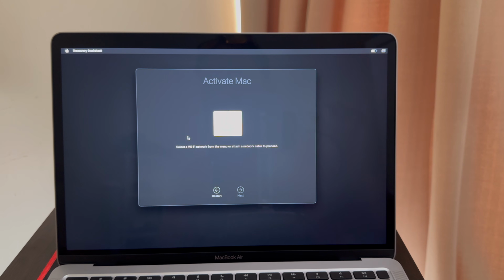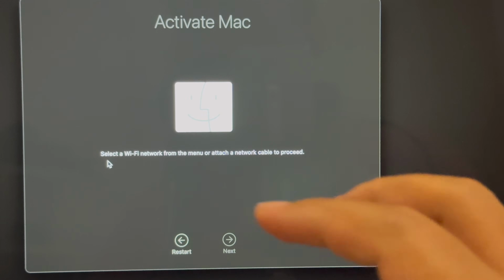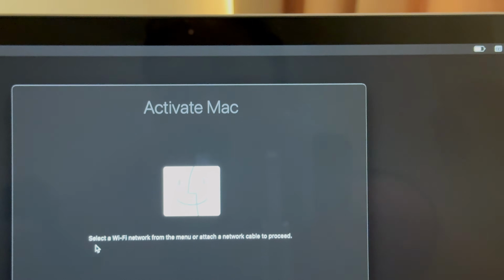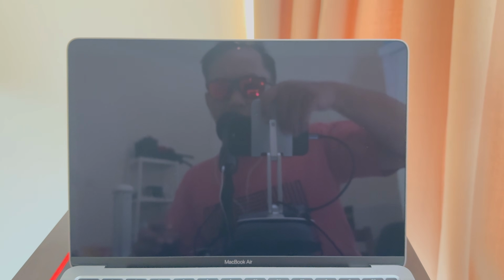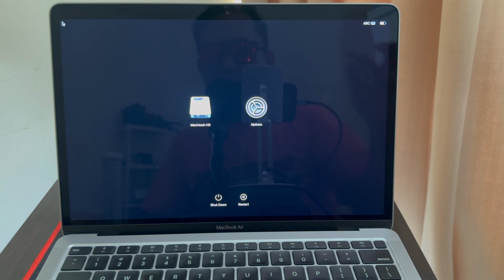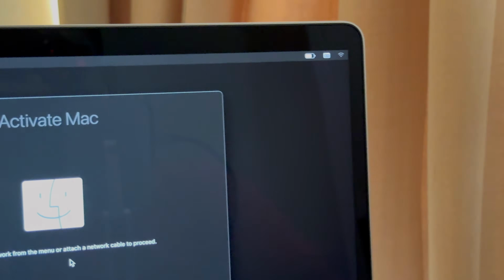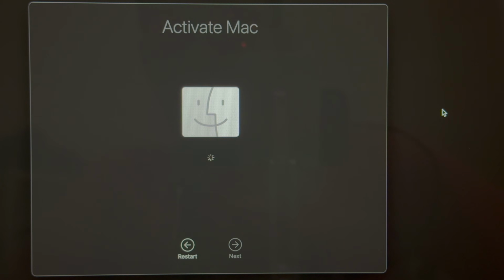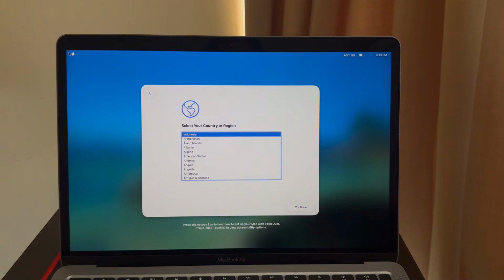How to Restore the missing Wi-Fi icon from Recovery Assistant of macOS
Have you ever *factory reset your Mac?* Usually, you’ll be taken to the *Recovery Assistant.* Then macOS asks you to connect your Mac to a Wi-Fi network to activate your Mac.
But some users experience a *missing Wi-Fi icon* in the *macOS Recovery* assistant and are stuck forever on the screen with the following text:

*Activate Mac*
Select a Wi-Fi network from the menu or attach a network cable to proceed

So, can you show the Wi-Fi icon again?
Obviously, yes. Watch the video to find out how.

*UPDATE:* For MacBook Air M5 and MacBook Pro M5 owners who got their Macs in March 2026, this video won't work.